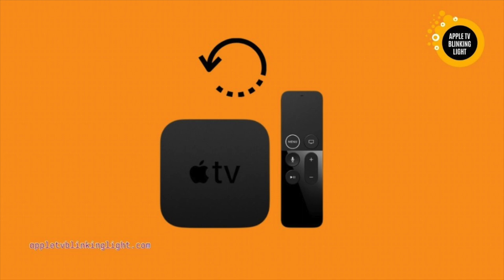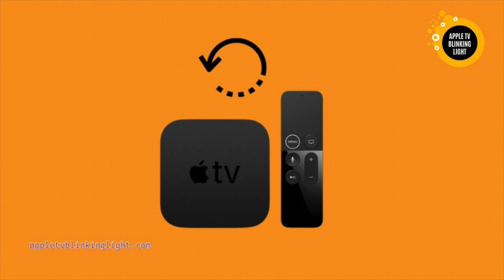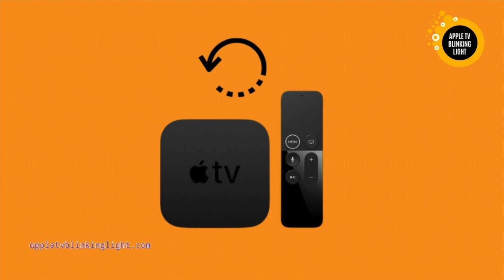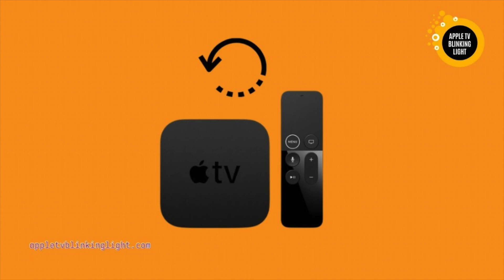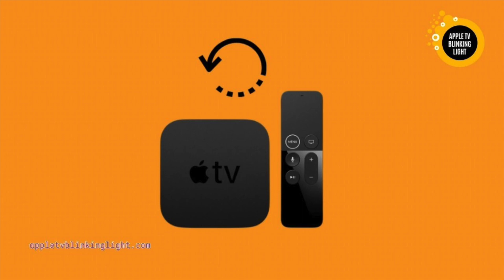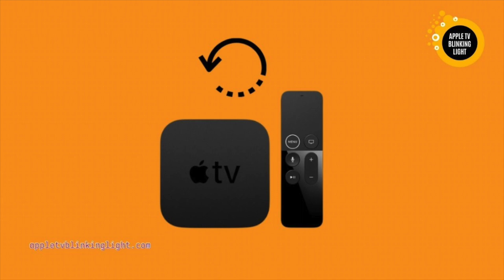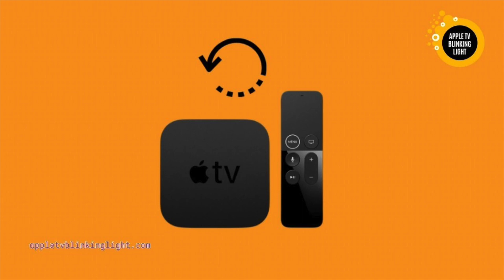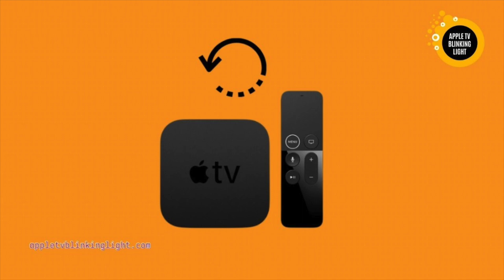21 Apple TV Blinking White Light – How to Fix It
➡ Apple TV Blinking White Light – How to Fix It